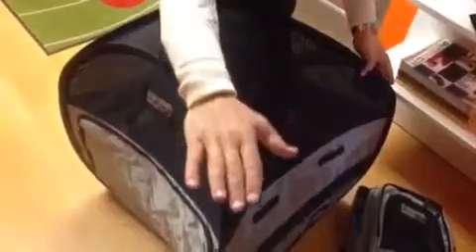Dog bag - How to fold the Pet Ego Dog Bag back into its carry bag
for more information.

EGR's official video showing how to fold the dog bag pop up tent back into its carry bag..

This is an updated video showing you how easy it is to pack the Dog Bag back into its carry case. Notice that the technique hasn't changed since it was released.

Dog Bag is fundamentally a much gentler, warmer, and all round snugger refuge for a pet than a steel cage or a plastic crate.

The base is square rather than rectangular so it takes up less space in the boot of the car, and the top of it squashes down in low ceiling cars.

Many dogs that are known "bad travellers" cope much better in a Dog Bag than in anything else.
Click on the link below to view our full range of pet carriers and accessories.

for more information.